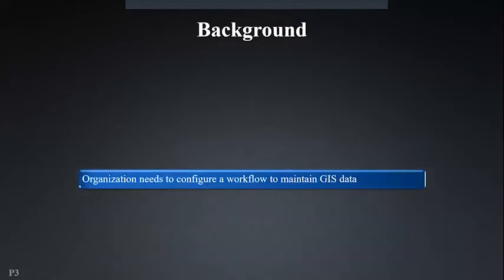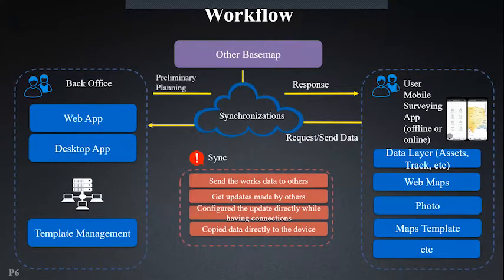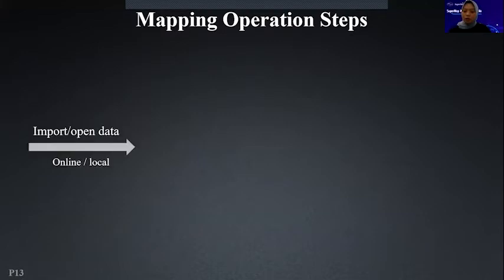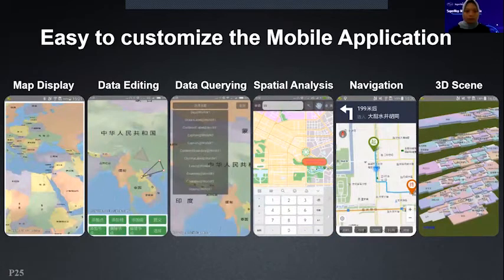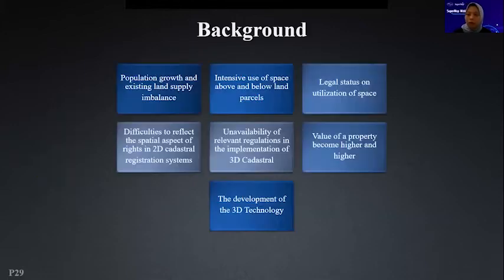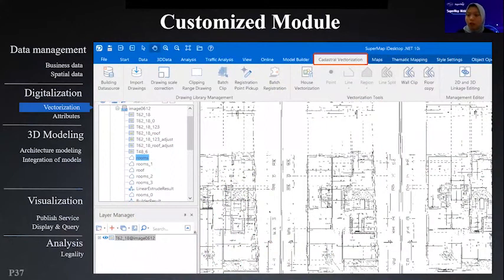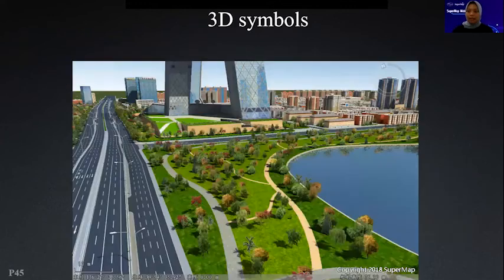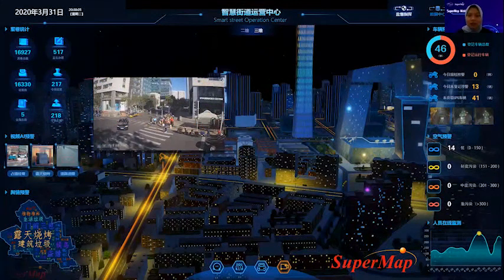SuperMap Solution for Mobile Surveying and 3D Cadastre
Vella Ahalla, Technical Support Engineer of Asia & Oceania Center